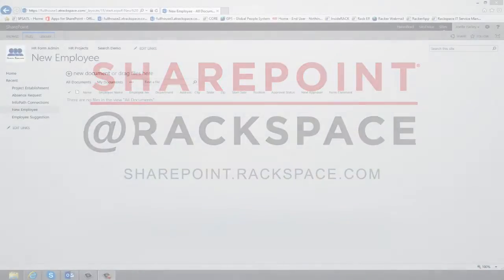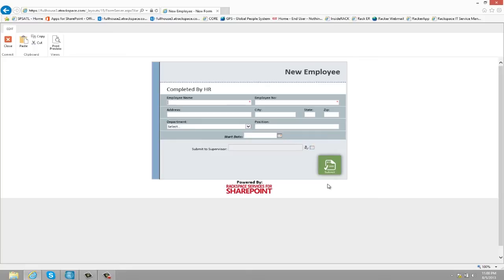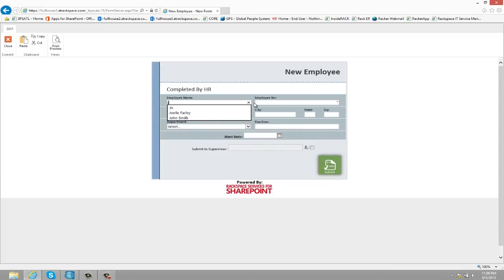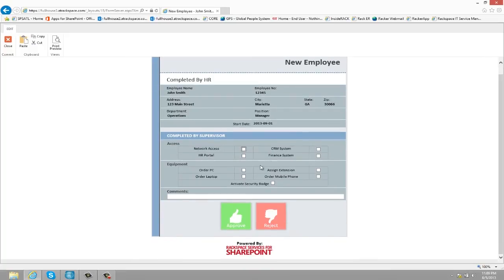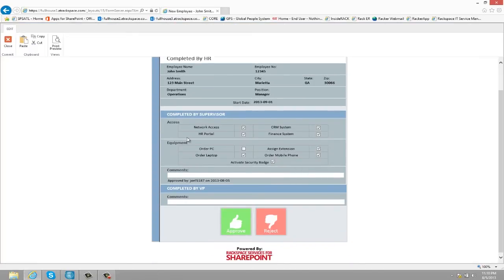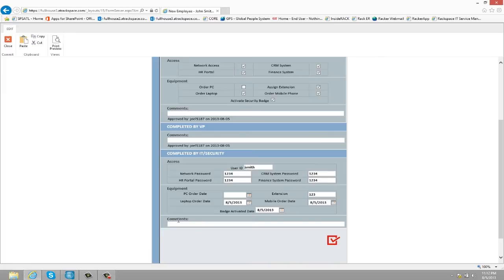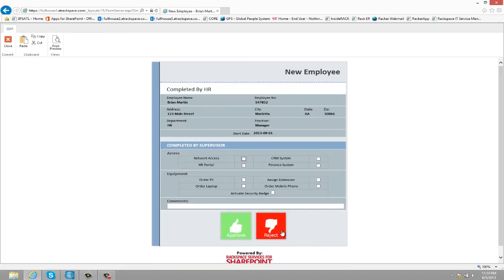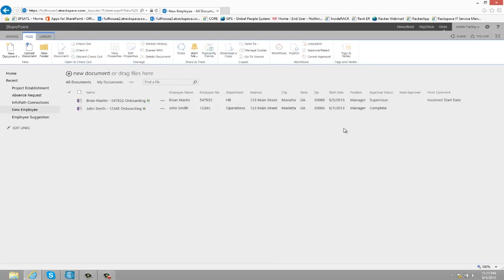SharePoint Templates: New Employee Info Form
Description below. To purchase this form, with consulting services, go

The new employee form has basic information about the new employee, which gets filled out by the HR department.  The form is submitted to the new employee's supervisor/manager. The manager has fields that they fill out, which pertain to types of system access the new employee will need, as well as their phone extension and computer information. The manager submits the form to the next level of approval.

After the form has gone through its levels of approval (defined by you, the Rackspace customer), it is sent to the information technology department.  The IT staff person fills in fields related to the computer and types of access that the new employee has been given, and then marks it as completed.  As the form goes through the levels of approval, each person receives an email notification letting them know about the form, with a link to open it.  After the form has been finalized, it opens as read-only from that point on.